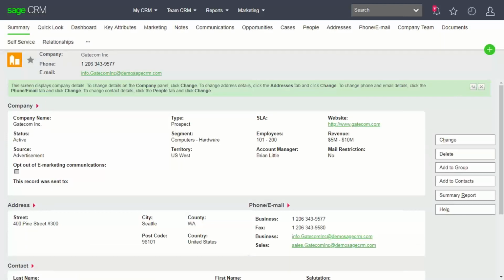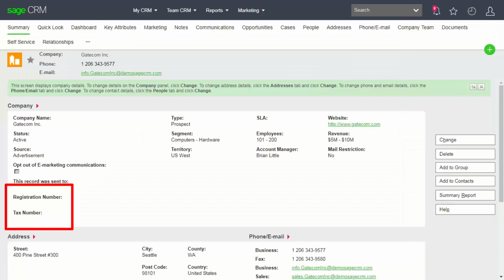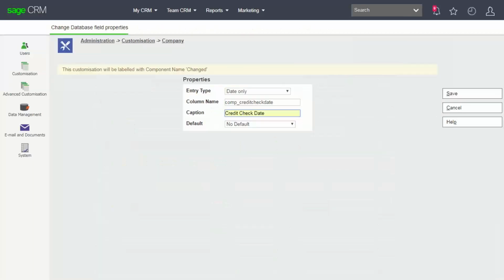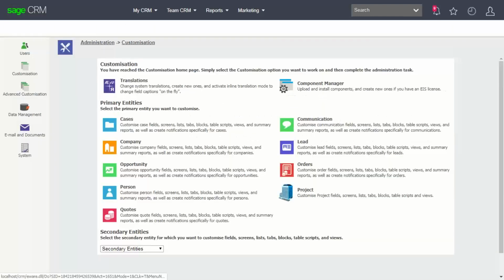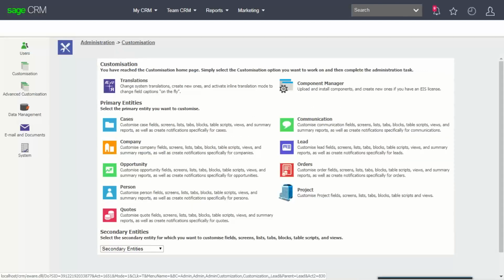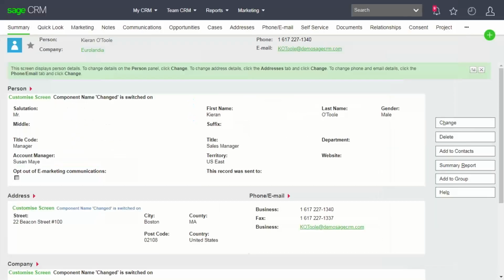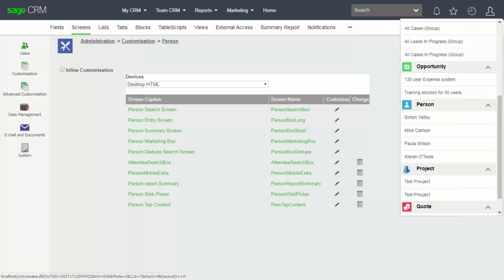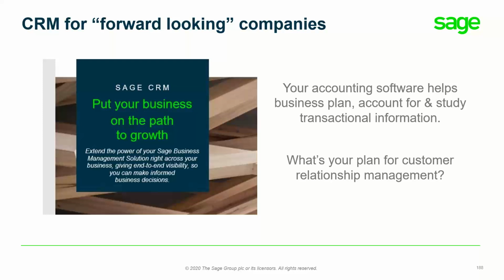Sage CRM – Getting the Basics right, pt 2 Configuration Basics tailoring the system